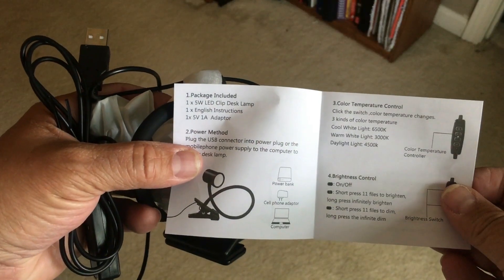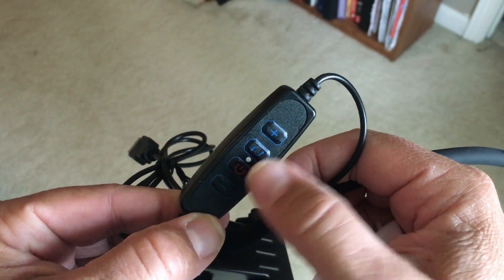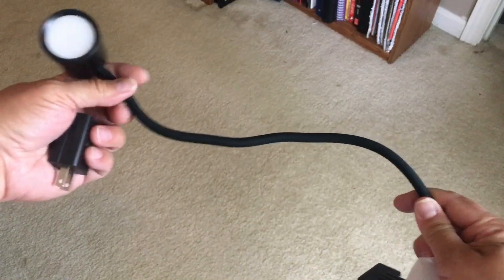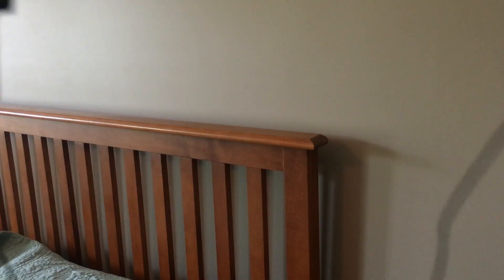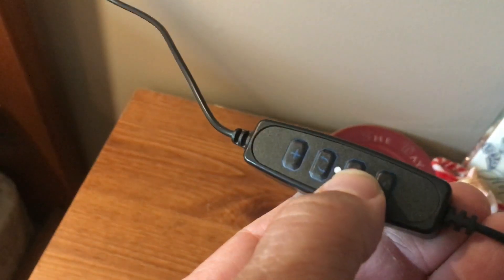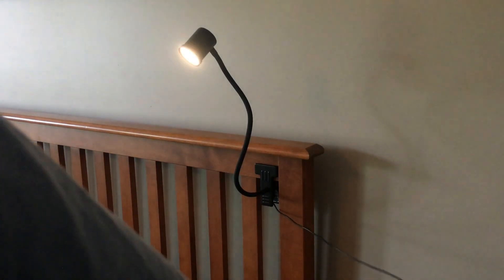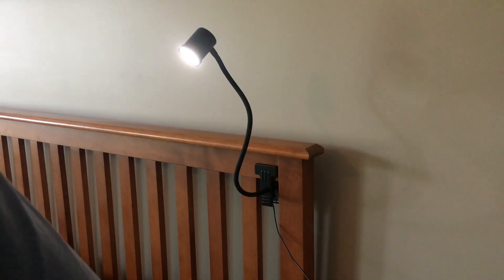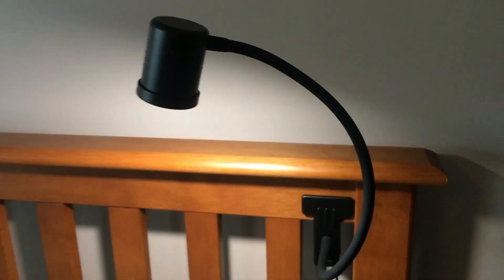Clip on Lamp - Setup and Feature Review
View my other Amazon Reviews: